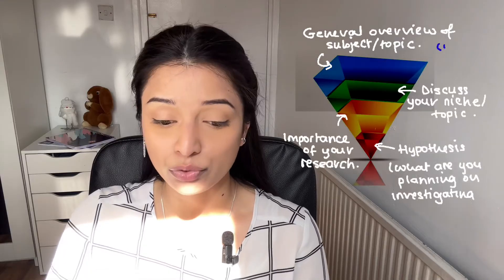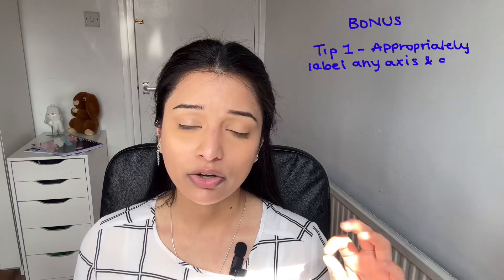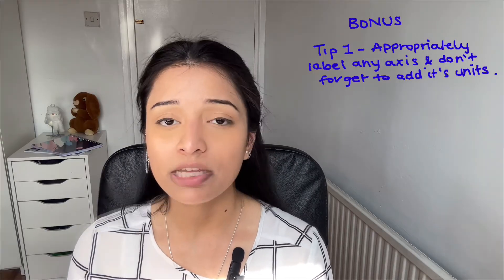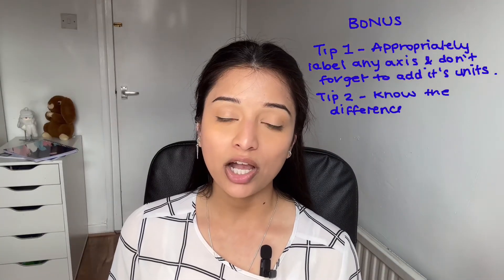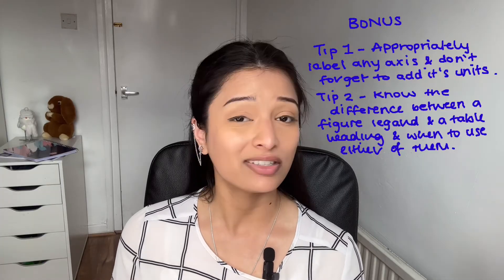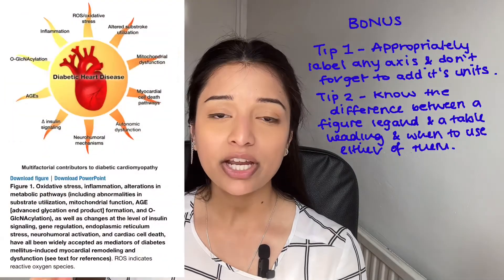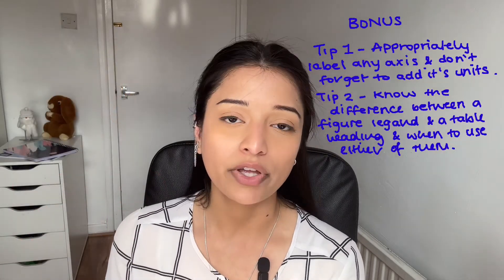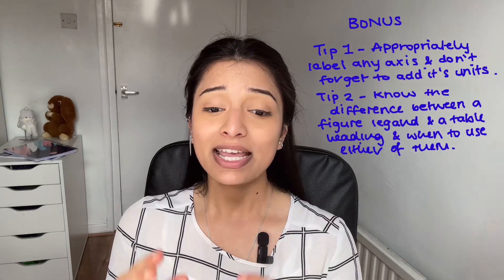How to gain a 1st class writing a scientific lab report.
Hi friends.
Welcome back to my channel, if you are new here my name is Hetvi, and I am here to give you an insight into ways you can improve your university experience. This video is dedicated to all my friends who are struggling to write a lab report. I know this can be difficult especially if you have never done one before, that is why I go through all the relevant information you are going to require to construct a great lab report, to gain that first class.
Thank you so much for supporting this channel and being part of this ever-growing family.
Happy Friday and have a fantastic weekend ahead.
Take care guys and lots of love xx
H